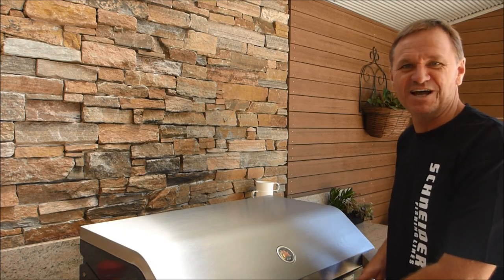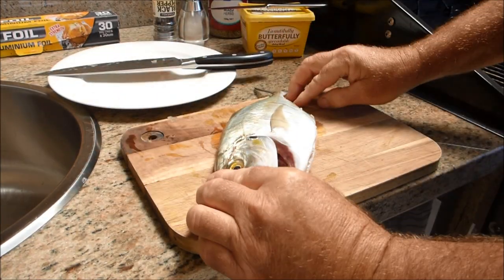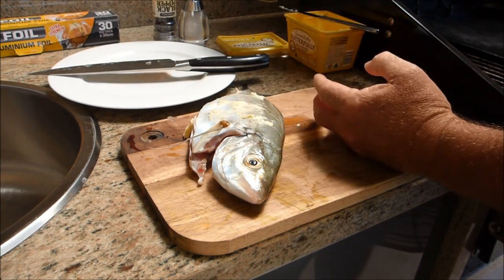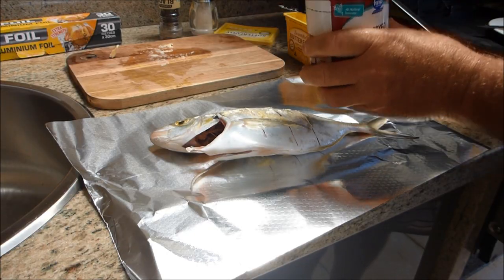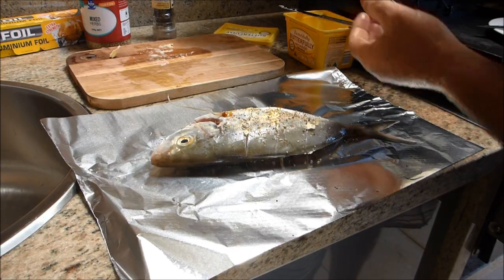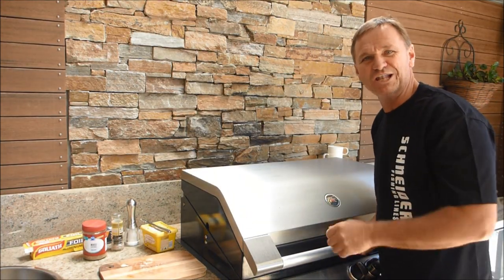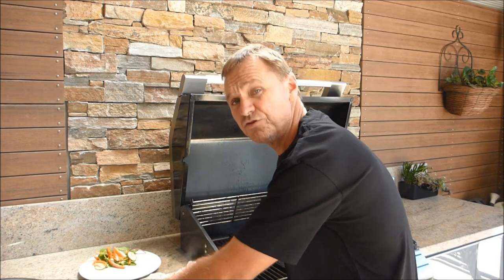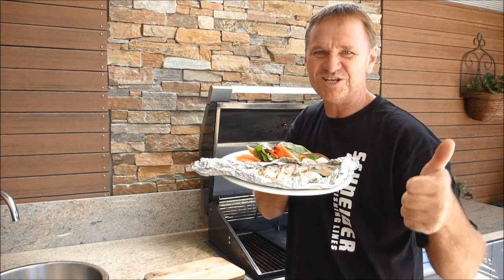How to Cook whole fish on the BBQ | The Hook and The Cook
Its lunch time and Scotty fires up the BBQ to cook a whole Trevally with a simple method that tastes great and is very quick to prepare give it a try, very healthy and great.